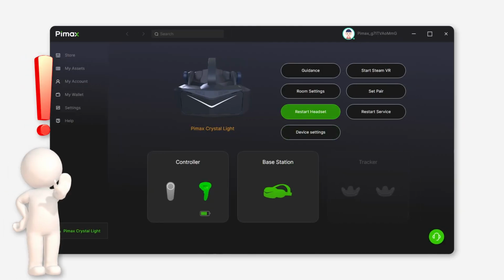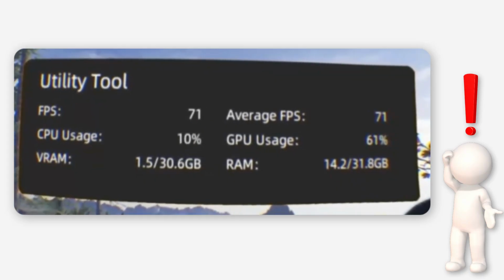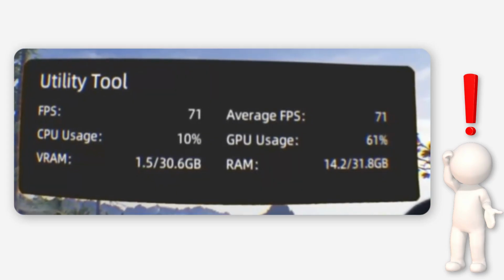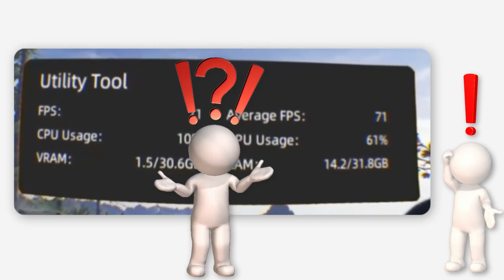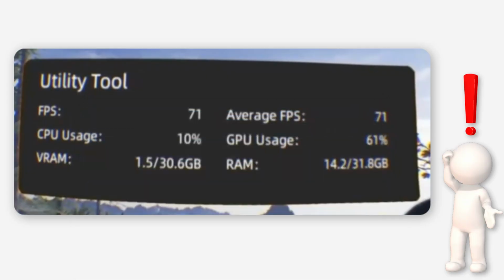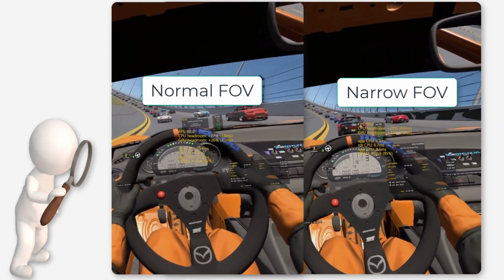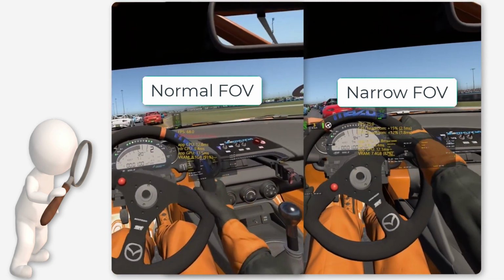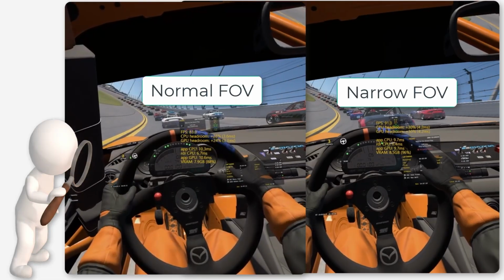Pimax Play 1.43 - New Features - But are they useful?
🖥️PC Specs used in this video: 13600k, 4070Super, 64Gb DDR4, Seagate NVME Firecuda (x3), Win 11
🏎️Sim racing gear: Moza R9 + ES Wheel, Thrustmaster T-LCM Pedal set + Rumble motors from 3D, GT Omega Art rig + RS Chair + Side Supports, NLR HF8 PRO Haptic chair cover, USB Hub x2 (Powered)
🏁VR Gear: Pimax Crystal Light / Quest 3

Pimax has rolled out update 1.43 for Pimax Play, bringing new features like an FPS Utility tool and an adjustable Field of View (FOV) option. But are these actually useful — or just nice ideas that still need work? In this video, I test them out with the Pimax Crystal Light in iRacing, see how they perform, and share my honest thoughts from an older gamer’s perspective. If you’re wondering whether these features improve VR performance or are just early experiments, this one’s for you.

⌛Timestamps have been provided for you to skip to the section that interests you the most. Or you can just watch it all 😊

🎶Music: “Drive” - Composed and performed by Simon Towner

Pimax Black Friday Event

Pimax PCVR Upgrade Program
Own another headset? Upgrade to Pimax and save even more! Join our PCVR Upgrade Program to unlock exclusive extra discounts on top of the Black Friday deals :

➡️Thrustmaster discounts – Enter OLDERGAMERSPERSPECTIVE in the Content Creator voucher area on products purchased from the Thrustmaster sites.

00:00     Pre-Intro
00:23     Introduction
01:05     FPS Utility tool
03:59     Adjustable FOV
07:01     Conclusion